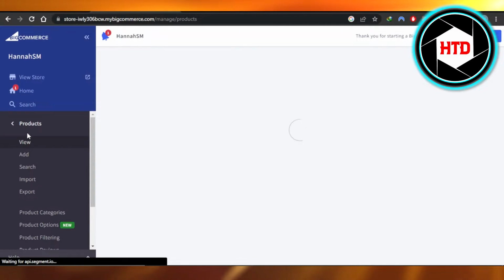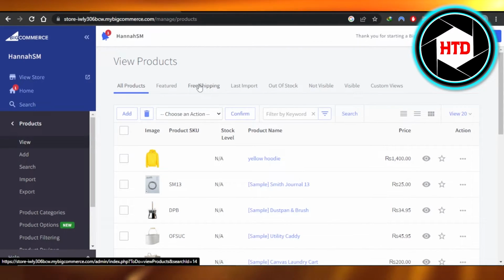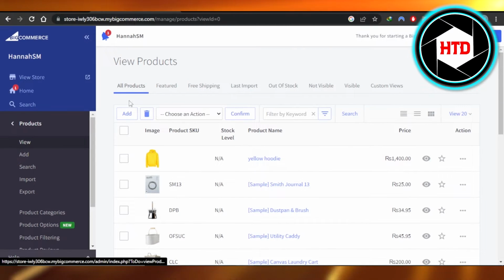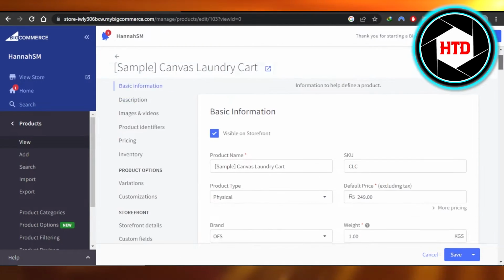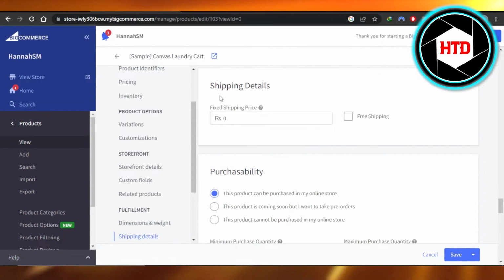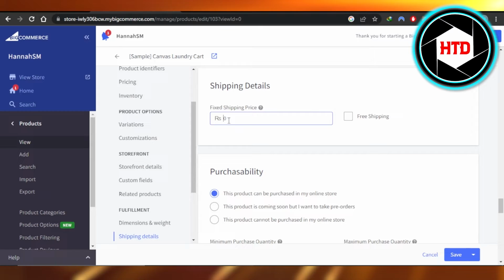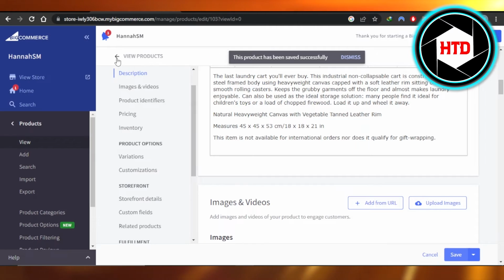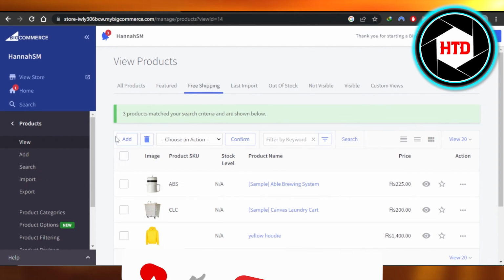How To Set Up Free Shipping On BigCommerce - EASY!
Learn How To Set Up Free Shipping On BigCommerce. It is really easy to do and learn to do it in just a few minutes by following this super helpful tutorial to get a better understanding of everything.